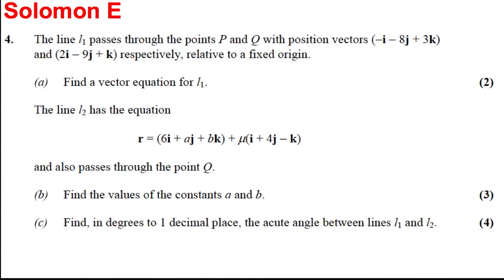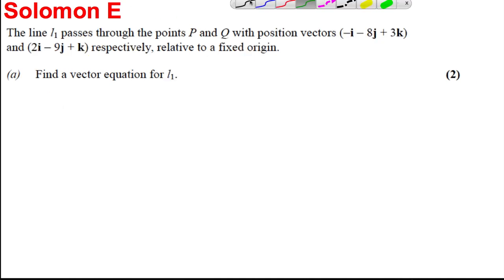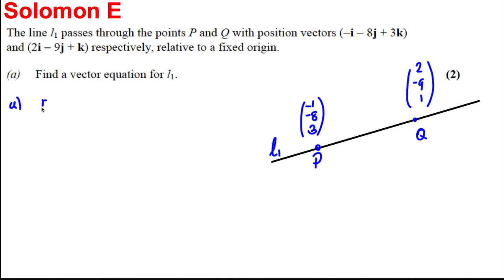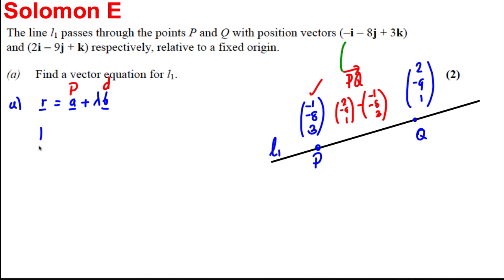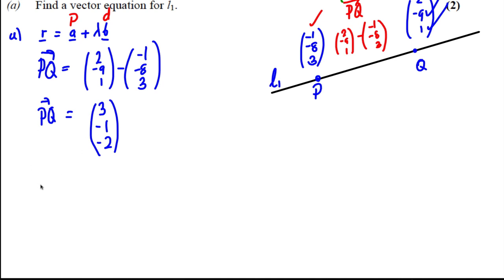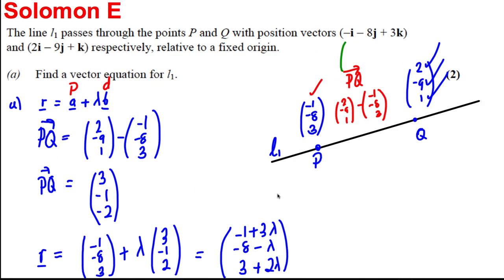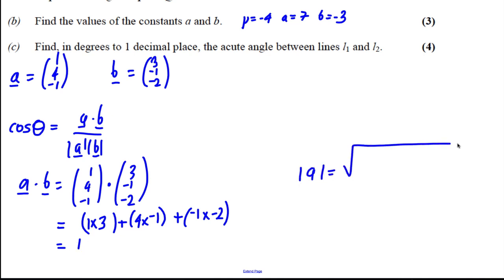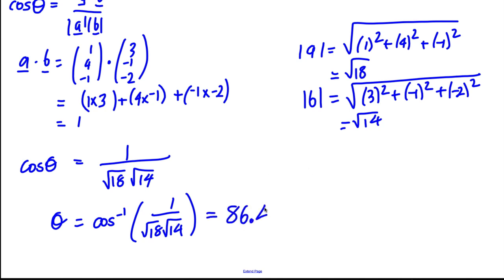Vectors Exam Style Question 5